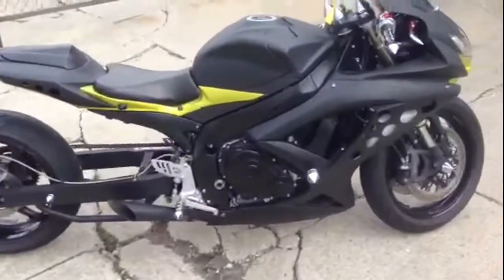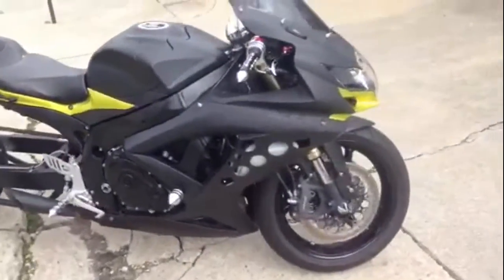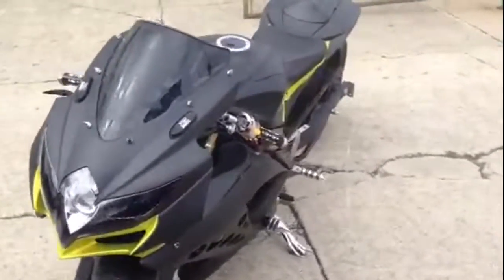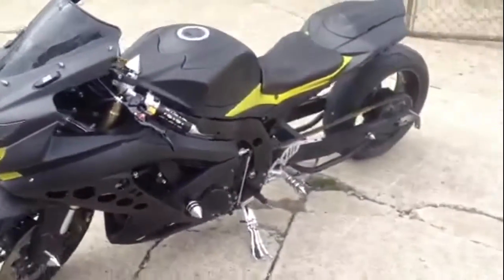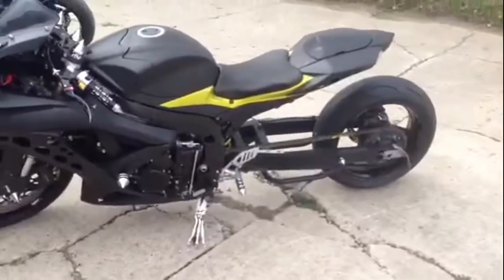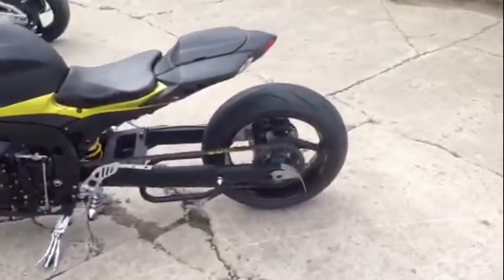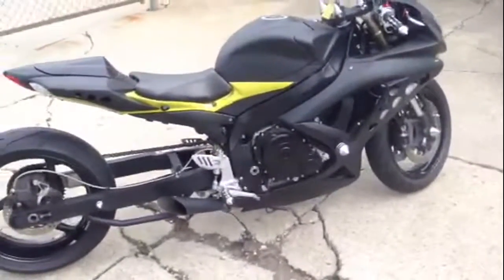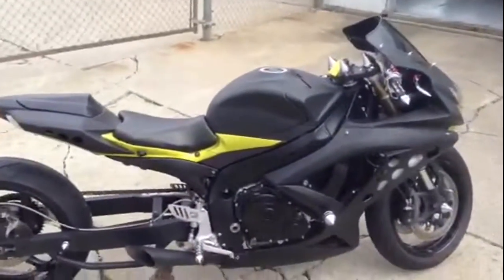2008 GSXR600 Suzuki U2275